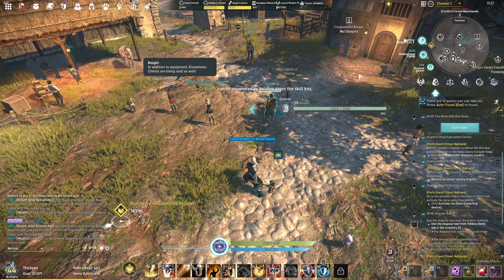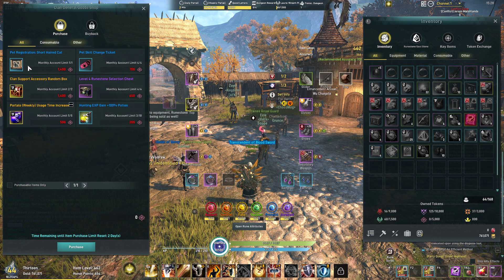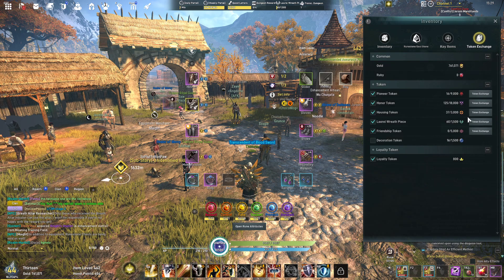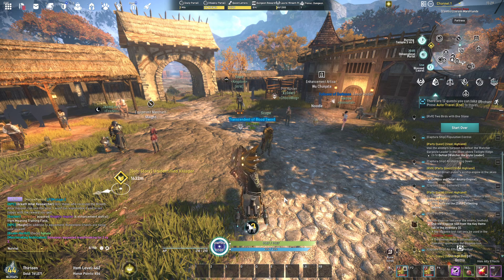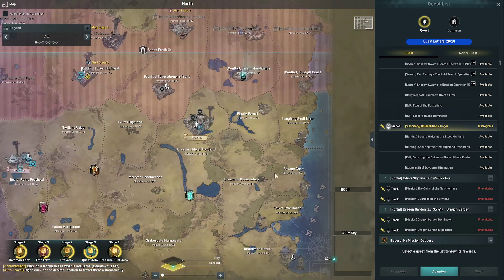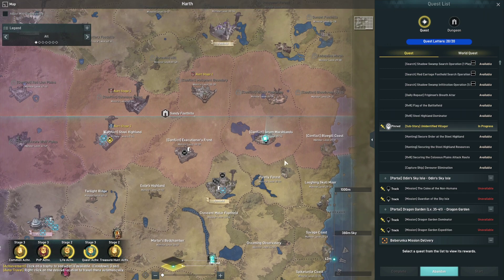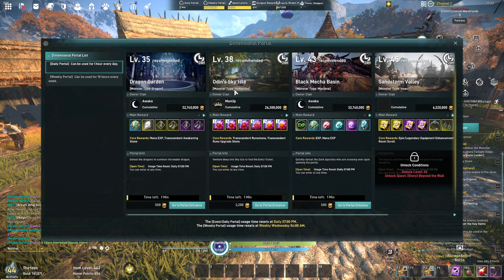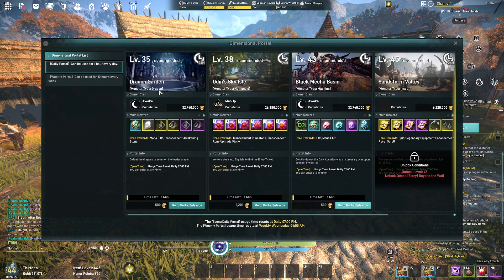[Elyon] The FASTEST Leveling Guide to lvl45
Elyon Grinding is all about efficiency. Pick your grind spots where there's little contest so you don't get interrupted.